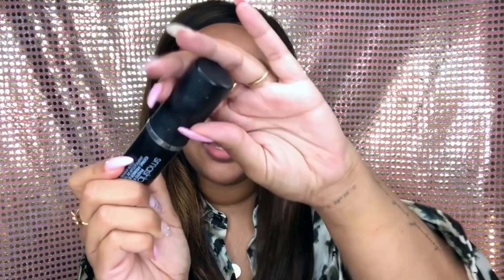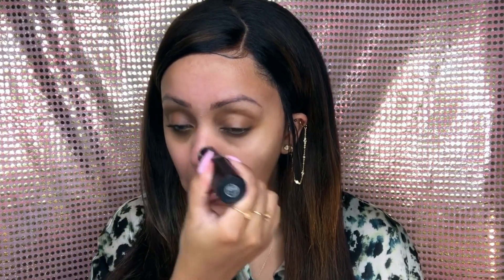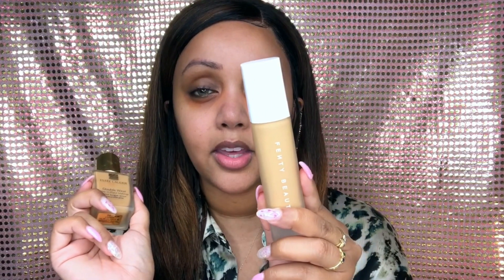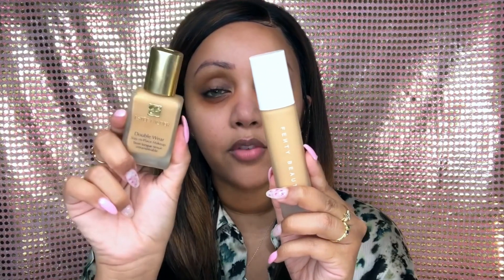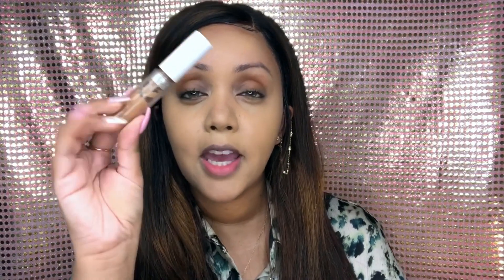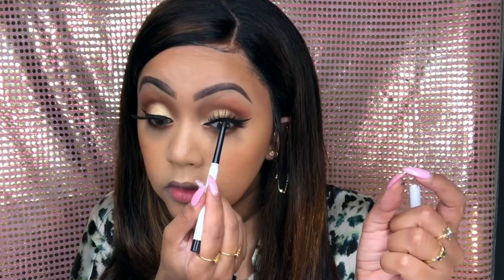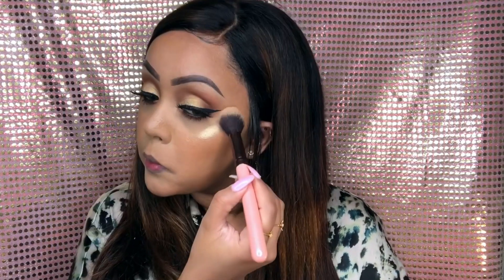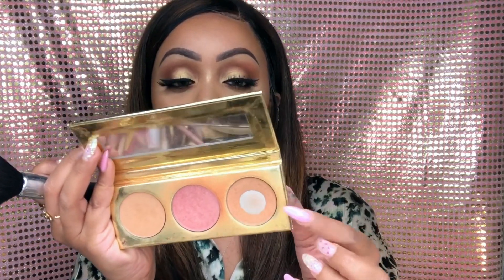SWEAT PROOF LONG WEAR MAKEUP || DETAILED TIPS & TRICKS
This page will be all things beauty, skincare, lifestyle and an extension of my instagram page @boxycharmsneakpeek  and @glamwithsuzan !! To my ride or dies from my instagram page thank you for following me on YouTube as well !!!

Products mentioned in this video:

🎨MAKEUP DETAILS:
1️⃣ Eyeshadow: anastasia beverly hills soft glam palette
2️⃣ Liner: still stay all day liquid liner in micro tip and colour pop gel liner in swerve
3️⃣ Mascara: colourpop cosmetics Bff mascara in black
4️⃣ Lashes  ardell beauty faux mink 812
5️⃣ Brows: anastasia beverlyhills dip brow pomade  in ebony
6️⃣ Concealer: fenty beauty concealer in 290
7️⃣ Setting Powder: fenty beauty pro filt’r instant retouch banana setting powder
8️⃣ Primer: fenty beauty soft matte primer and smashbox mattifying primer stick
9️⃣ Foundation: fenty beauty pro filter foundation in 300
🔟 Bronzer: fenty beauty sun stalker bronzer in bajan gyal
1️⃣2️⃣ Blush: gerard cosmetics blush trio in honeymoon
1️⃣3️⃣ Highlighter: artist couture illuminati
1️⃣4️⃣ Lip: gerard cosmetics liquid lipstick in bare it all and liner in nyx cosmetics nude truffle.

✅ Sign up to BOXYCHARM with the LINK IN BELOW